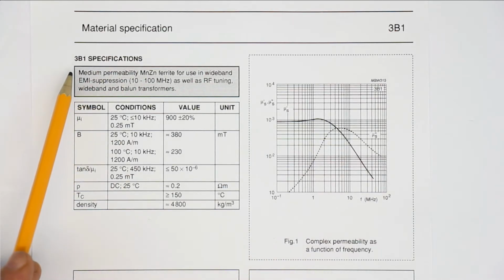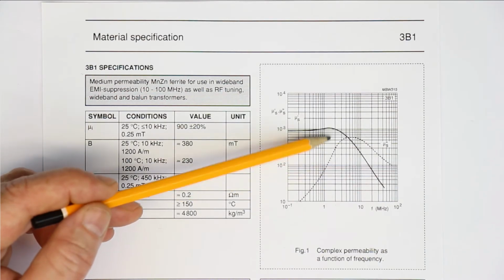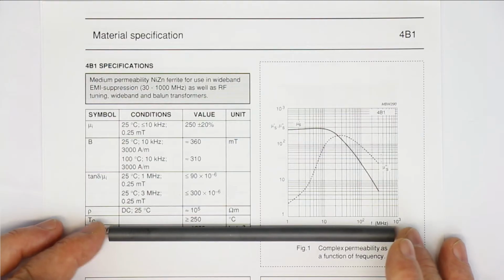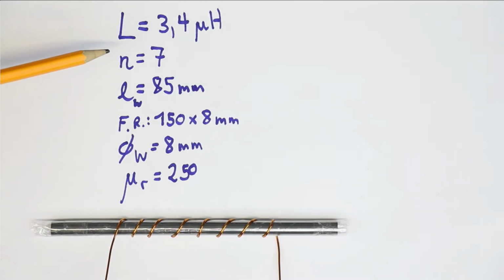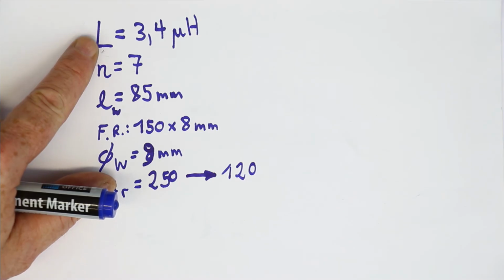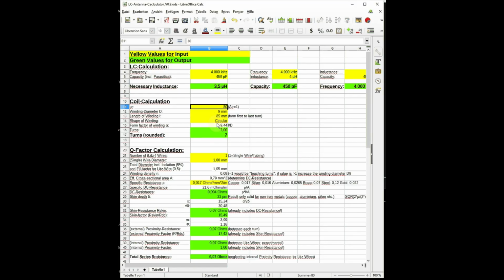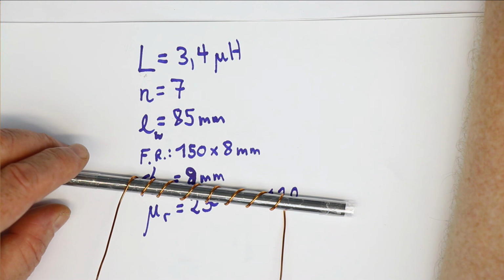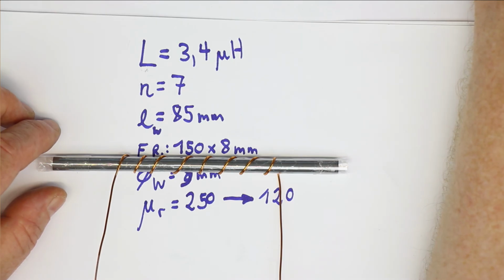A Ferrite-Rod for SW-Reception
Can you use a ferrite rod for SW-reception?

Yes, but you hahe to use the right material and take special precautions for the winding.
Everything explained in detail with demonstrations.